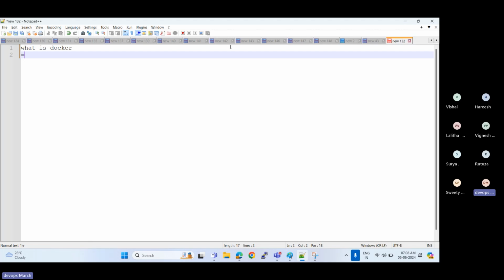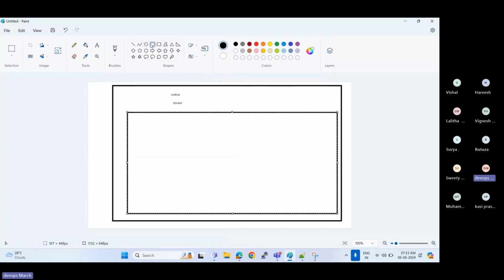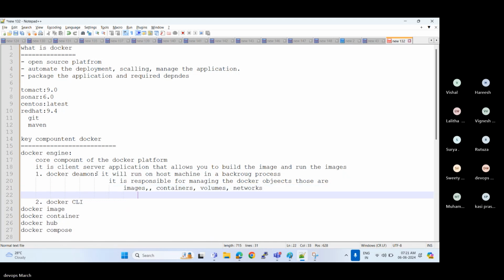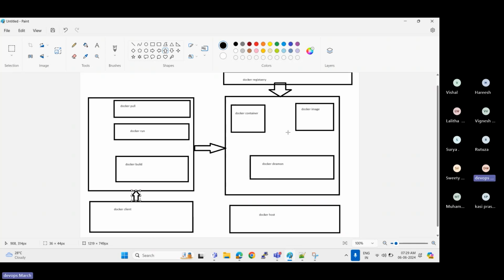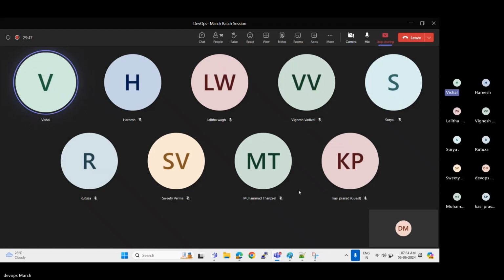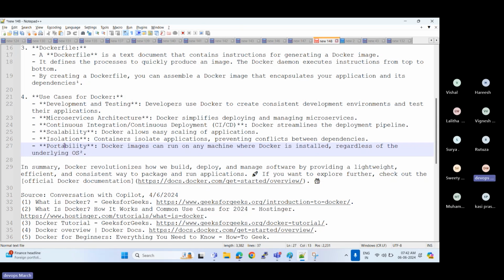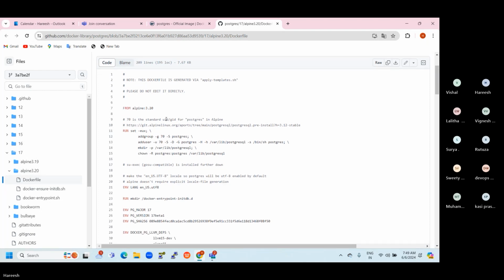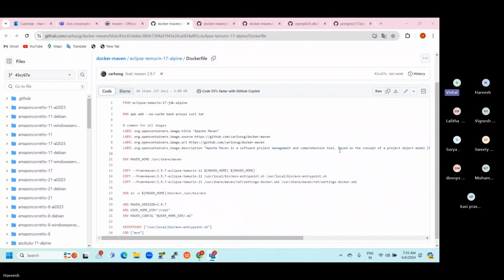Docker part 2